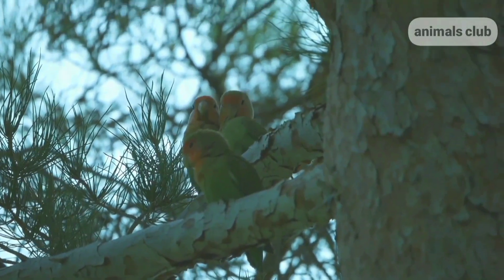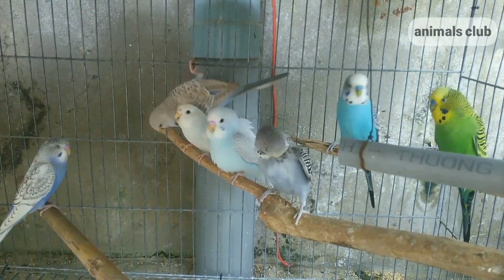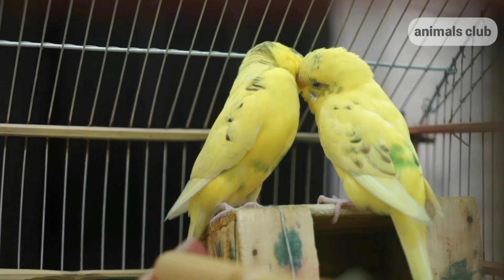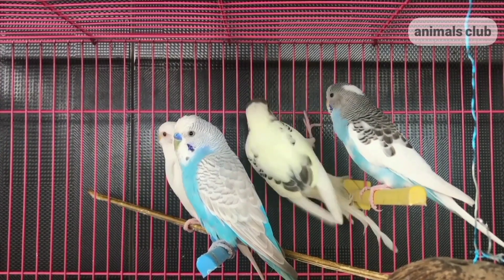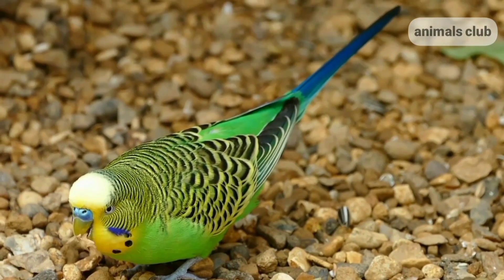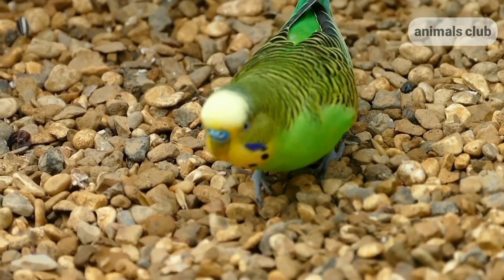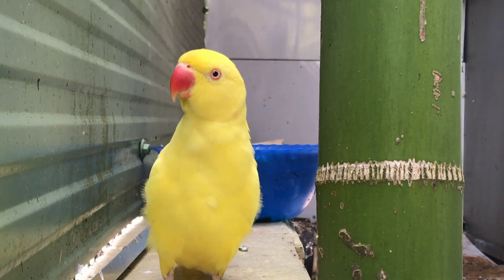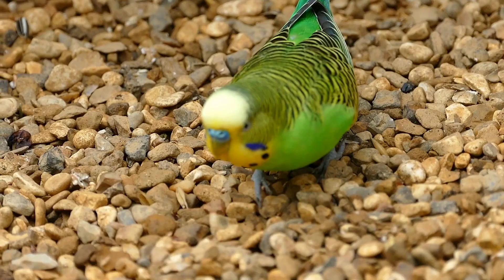What to do if Your Bird Escaped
Hi Buddies,

Losing a pet bird is every owner's worst nightmare,

If you ever accidentally left the window or door open, and your bird managed to escape, Time is crucial when it comes to finding a lost bird because its life is at risk since captive birds don't have the skills they need to survive in the wild.

These are 5 Tips to Find a lost bird

Musician: Uncleboris